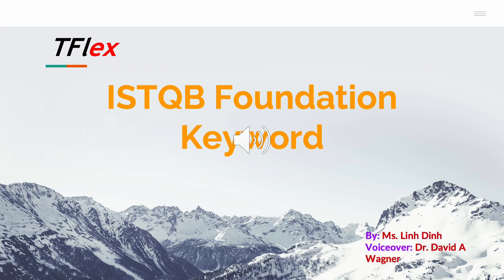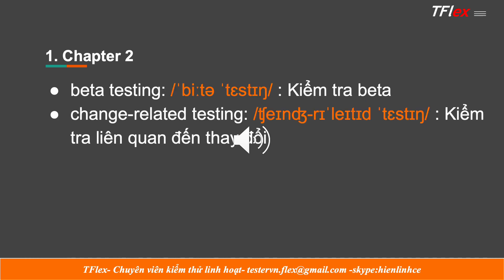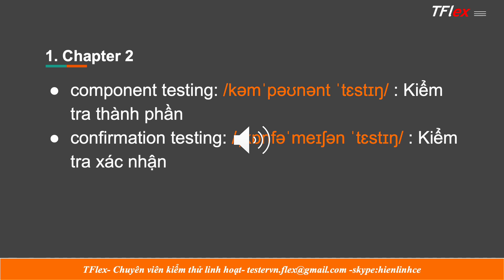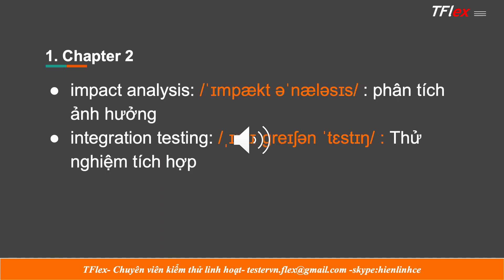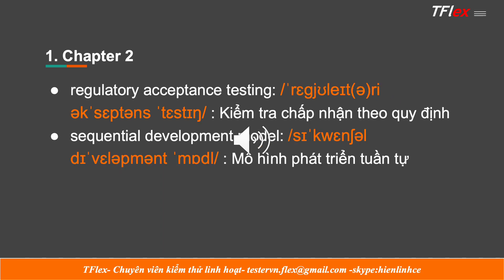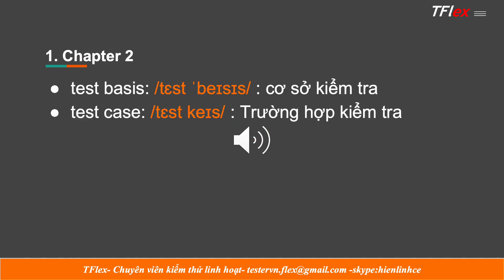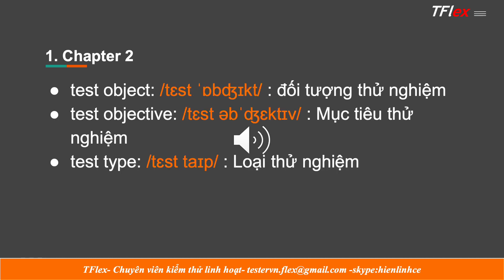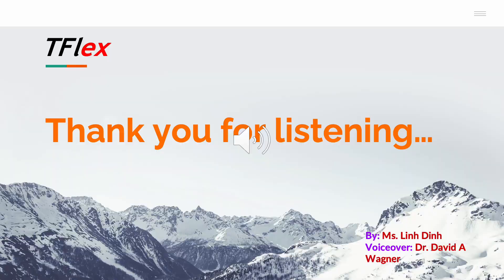[Người bản ngữ đọc]- Từ vựng tiếng anh chuyên ngành Kiểm thử - Phần 2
Nhà mình ai có nhu cầu nâng cao kiến thức mà tiếng anh đang cải thiện thì ib Linh để sở hữu BỘ SÁCH DỊCH SONG NGỮ cho ISTQB Foundation, Agile, Test manager, KHÓA HỌC online ISTQB( giải thích cụ thể chi tiết và có bài tập ứng dụng sau khi học lý thuyết, có bí kíp để giải để nhanh hơn ) thì liên hệ:
+ skype: hienlinhce
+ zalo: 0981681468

Linh cảm ơn cả nhà! Love from LinhDinh.!